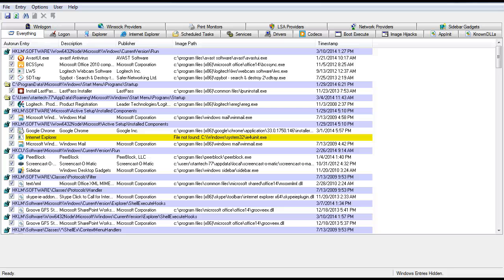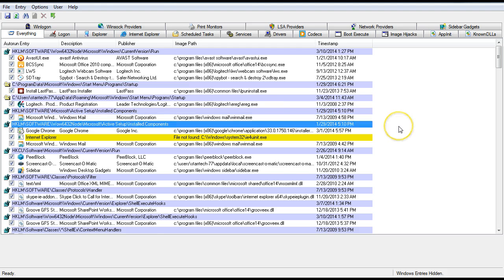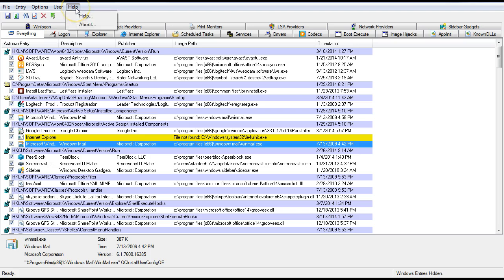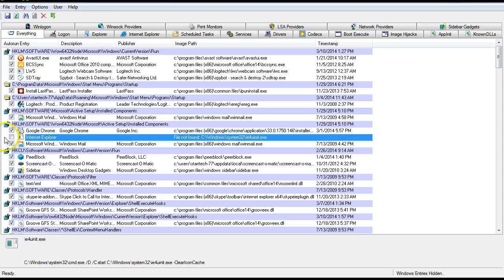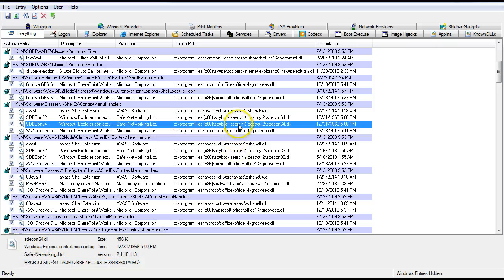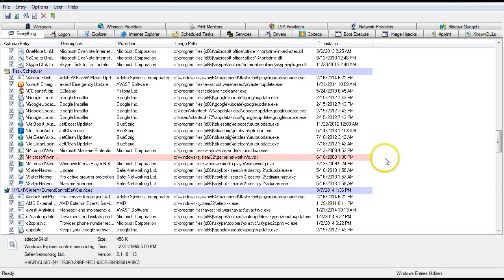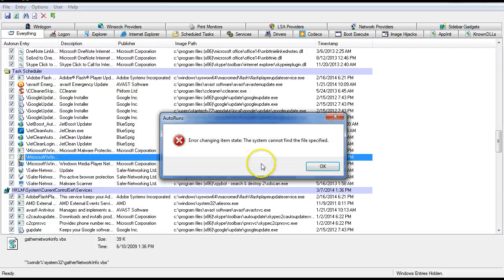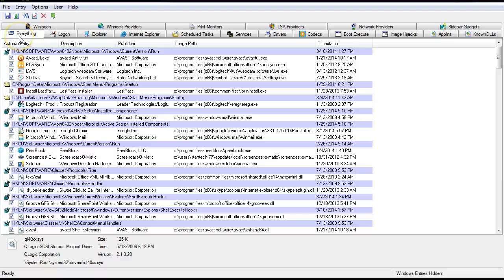Malware Hunting Tool - Sysinternals Introduction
Windows Sysinternals is a Microsoft-owned repository for freeware utilities. The Sysinternals site contains utilities developed by Mark Russinovich and Bryce Cogswell.

In this video we will focusing on Security: RootkitRevealer. Hackers try to introduce Rootkits which are a form of Malware into your system.

A rootkit usually consists of several components that grant the author unauthorized access to the target system. In addition, these programs hide their processes and actions using other software. They can be installed, for instance, through an exploit or a Trojan.

These utilities enable deep inspection and control of processes, file system and registry activity, and autostart execution points. This is the tool for malware-hunting capabilities by presenting several real-world cases that used the tools to identify and clean malware.

Malware can be difficult to remove, so make sure after your remove malware files, reboot your machine and check again, sometimes it will reappear. It may take multiple tries to remove some malware.

Sysinternals offers programs under the following categories:
1) File and disk: Contains utilities that monitor file usage and disk status.
2) Networking: Contains applications like TCPview, which monitors TCP and UDP endpoints.
3) Process: Microsoft's most popular download, Process Explorer, which granularly monitors the files that a particular process has open, is in this category.
4) Security: RootkitRevealer, among other security-based utilities, are featured in this category.
5) System information: This category is composed of products that display general information about a workstation or server.